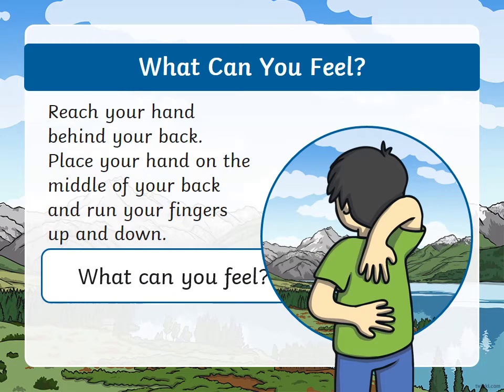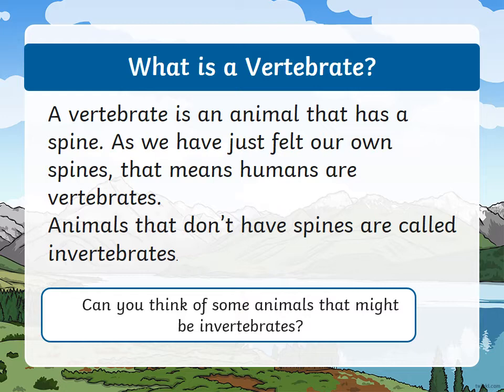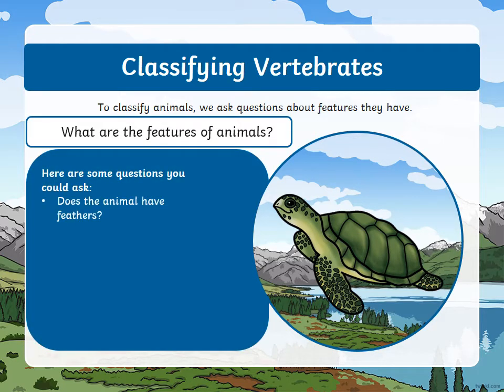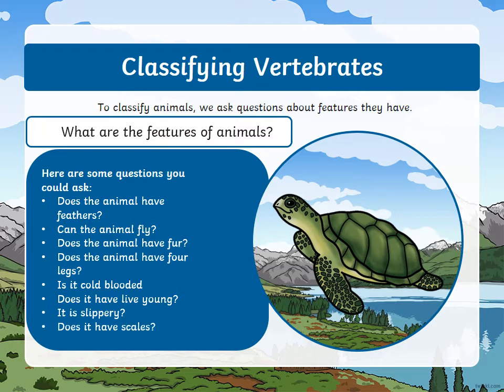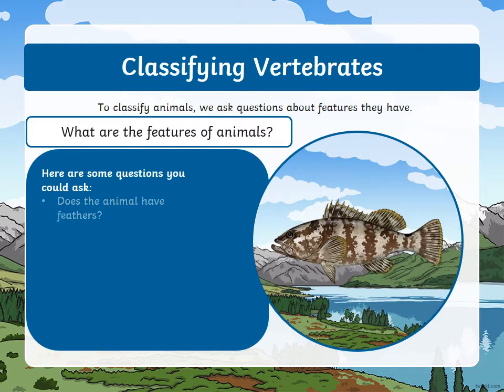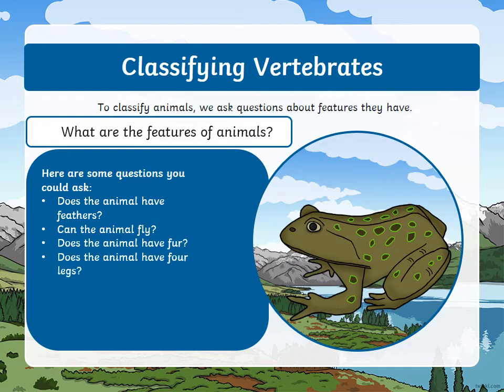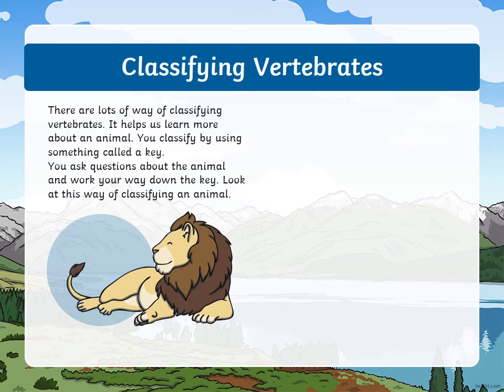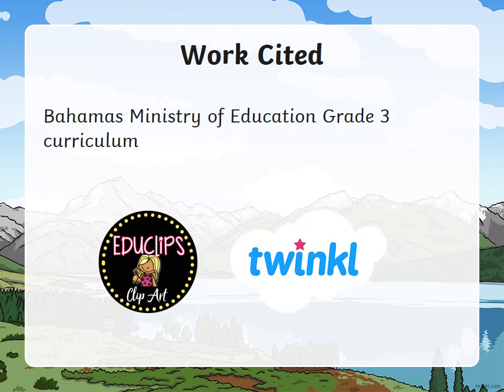Vertebrates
This lesson video teaches about vertebrates. Students will learn about the five groups and the characteristics of each group.